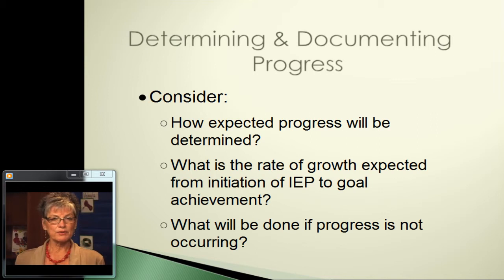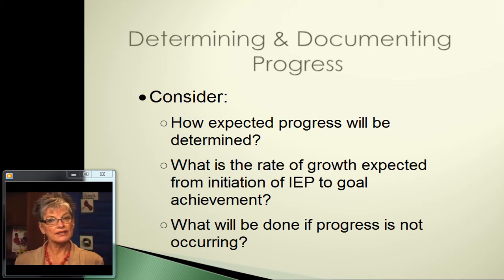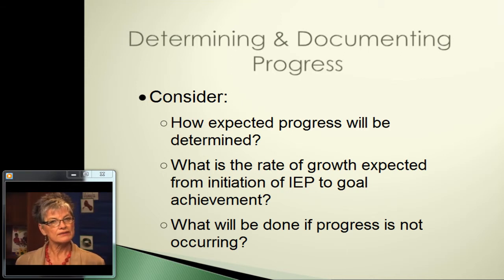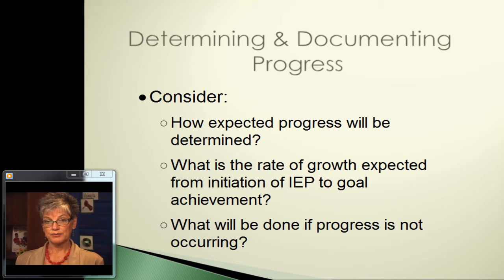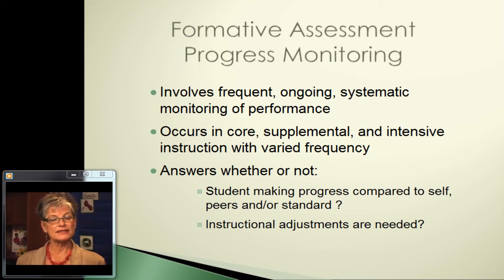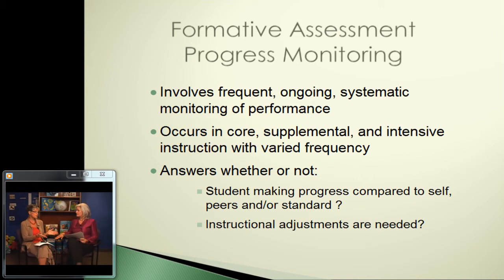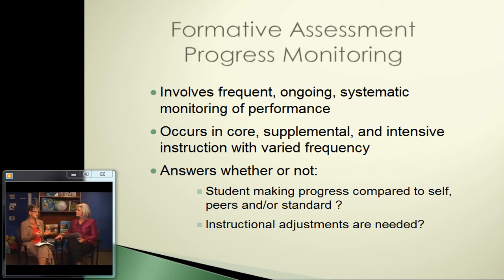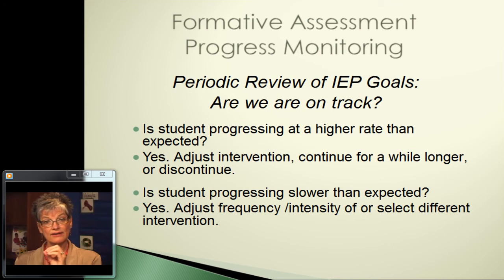IEP Writing Quality Goals - Module 3 - Part 4 - Standards-Based Individual Education Programs